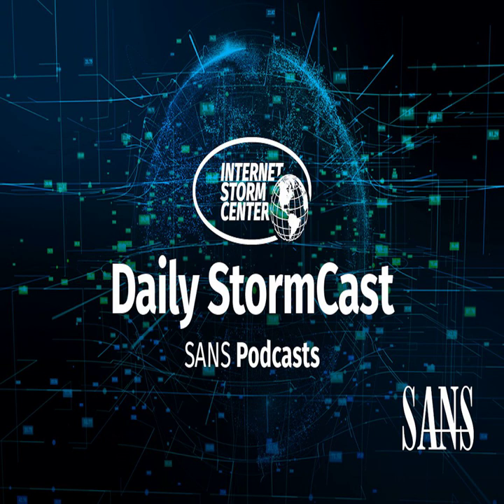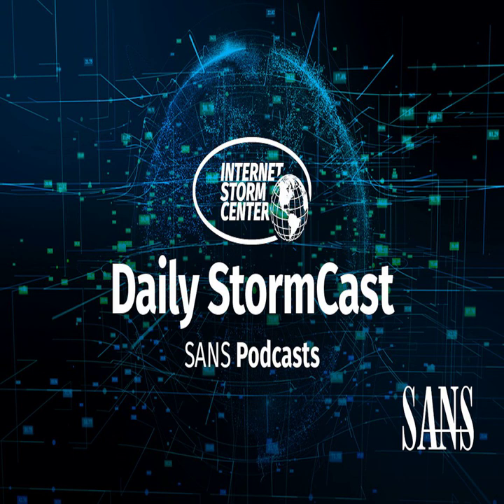Network Security News Summary for Friday May 13rd, 2022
Get-WebRequest Fails; HP BIOS Patch; INTEL BIOS Patch; Zyxel RCE;